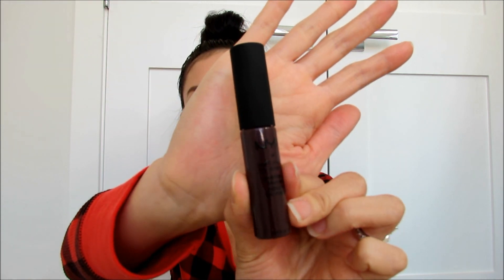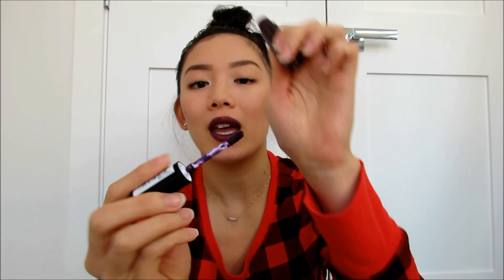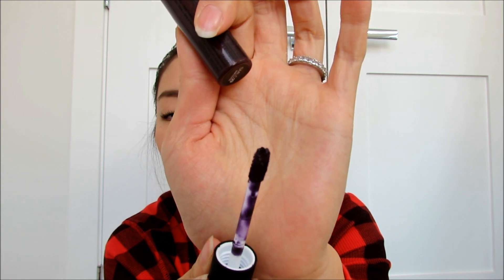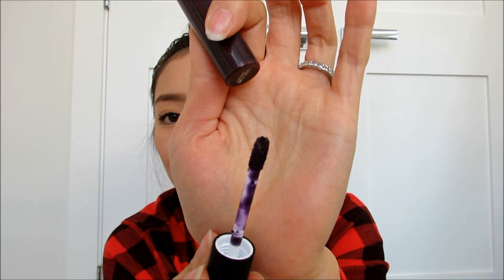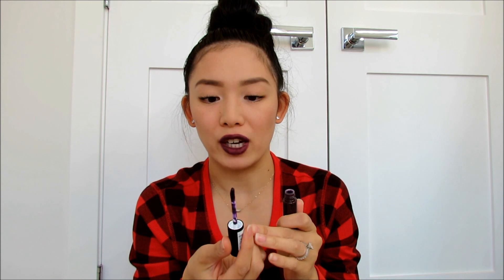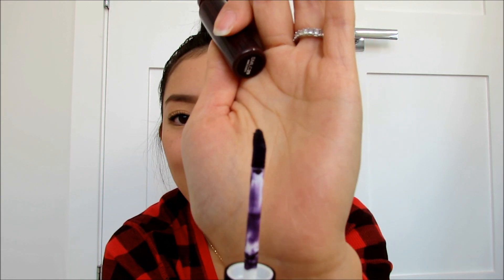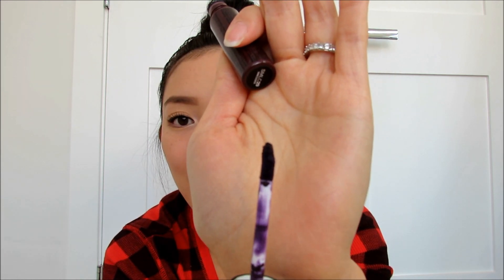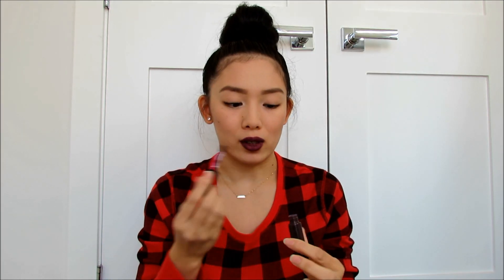NYX SOFT MATTE LIP CREAM REVIEW! (VANCOUVER) - DafyneMeBella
Hi Loves! Here is my review on NYX Soft Matte Lip Cream. I picked it up the NEW city shade "Vancouver" (my hometown, yay!!). I hope it was helpful to you!

♡ Linda

What I'm wearing:
- Bare Minerals Matte SPF 15 Foundation, fairly light
- Bare Minerals Mineral Veil
- KATE brown collection eyeshadow & eyebrow palette, BR-4 (similar)
- Maybelline Brow Define + Fill Duo, soft brown
- Maybelline brow precise fiber volumizer, soft brown
- Physicians Formula shimmer strips custom eye enhancing eyeliner trio nude eyes, black
- KISS bring the salon home beautiful brow kit
- Shiseido Majolica Majorca Lash Expander Edge Meister,
- Tarte amazonian clay 12-hour blush, exposed
- NYX soft matte lip cream, Vancouver

Camera I use to film